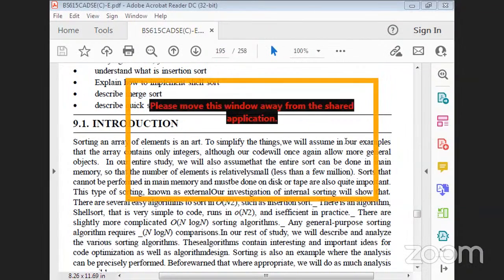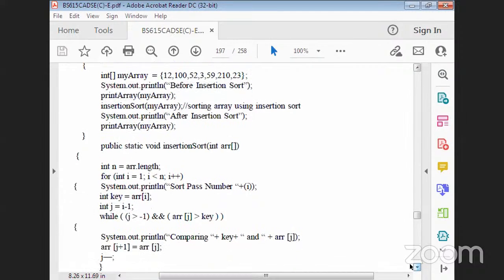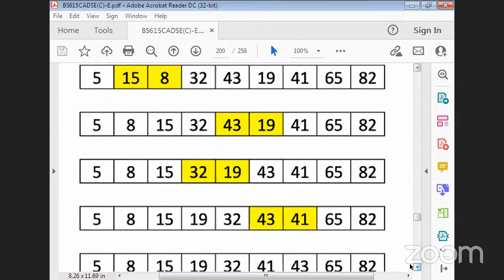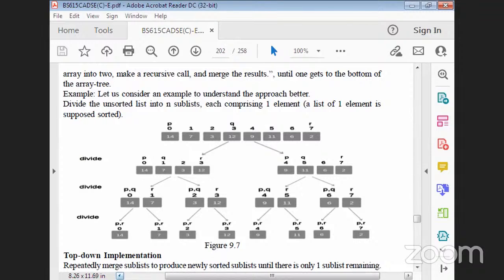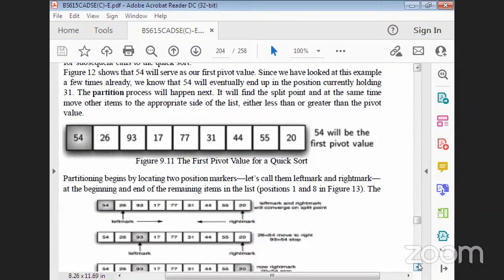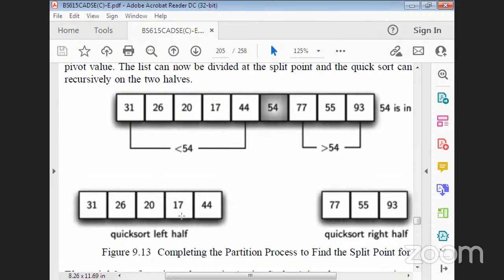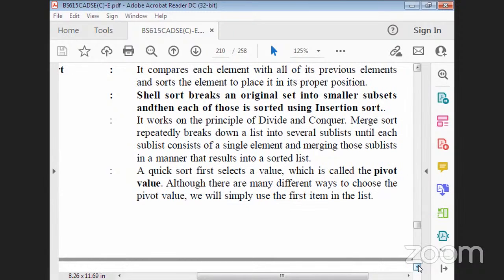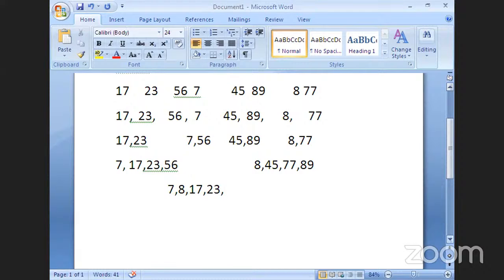UG 6th Semester Computer App (Core) English Medium